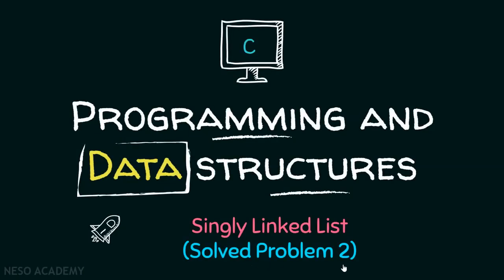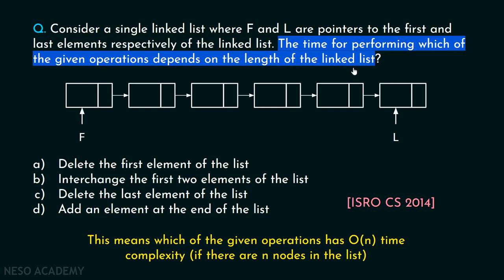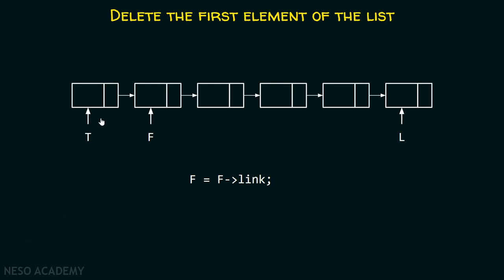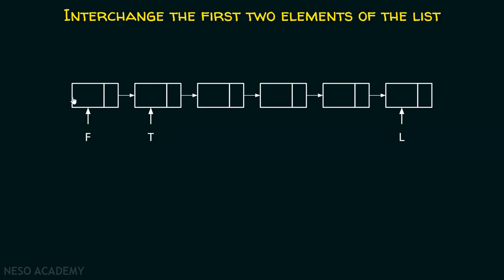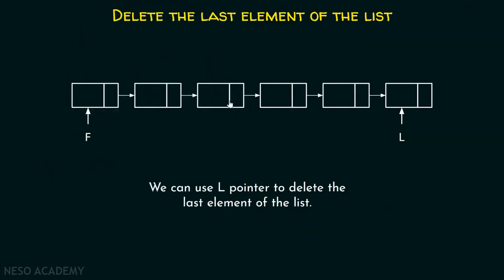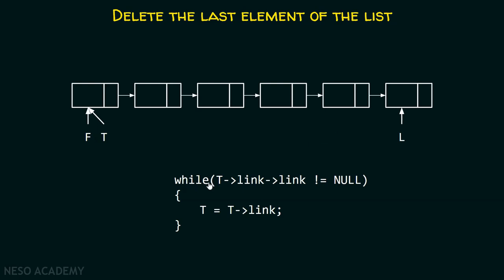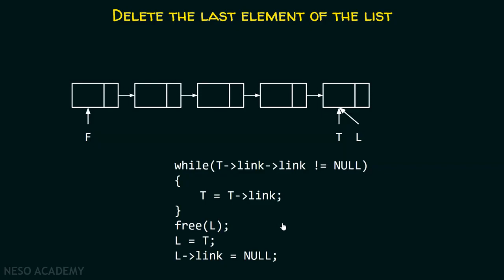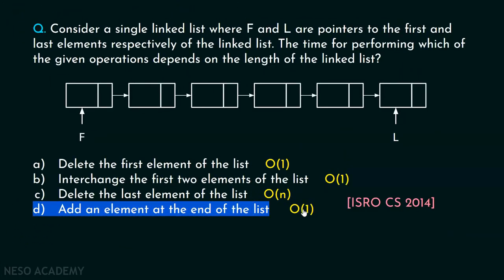58 Singly Linked List Solved Problem 2